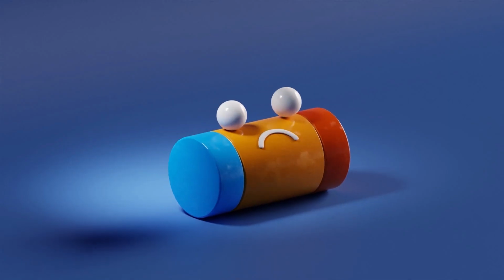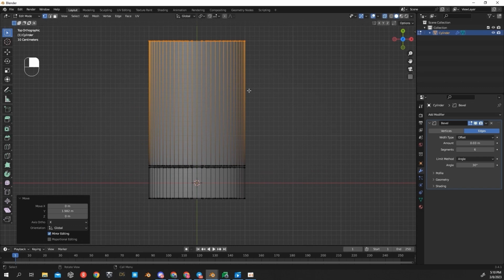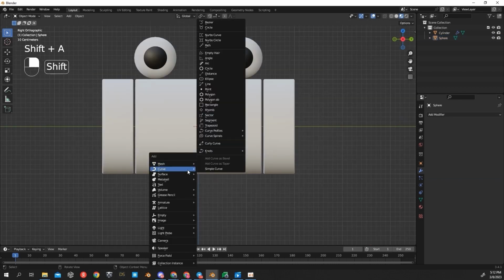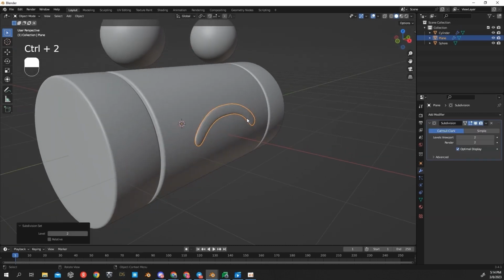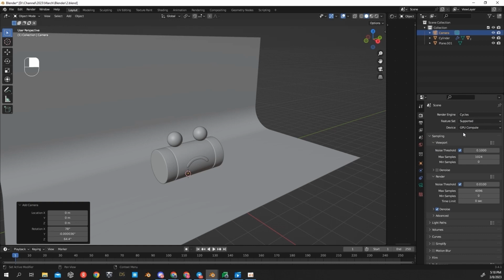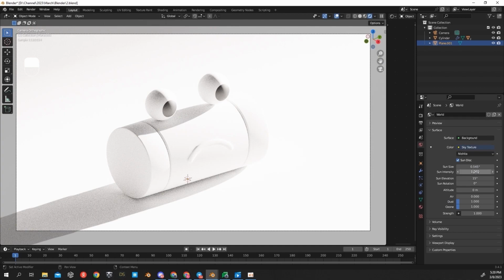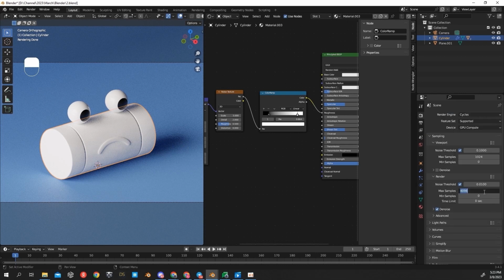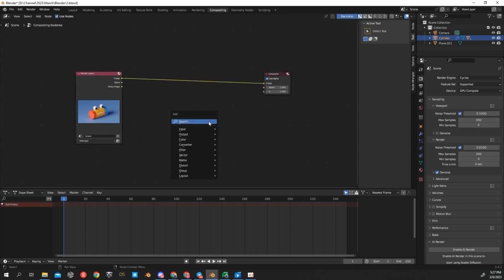Funny character from scratch: Step by step In Blender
In this channel, we'll show you step-by-step how to make your own cute and funny cartoon character from scratch using Blender - a powerful 3D software that is widely used by artists and designers.

Our easy-to-follow tutorials will guide you through the entire process of character creation, from initial sketches to final touches, providing you with valuable tips and tricks along the way. With our tutorials, you'll learn how to model, texture, rig, and animate your character, giving it life and personality.

Whether you're an aspiring animator or just looking to expand your creative skills, our channel is the perfect place to start. So grab your mouse, fire up Blender, and let's create something amazing together!